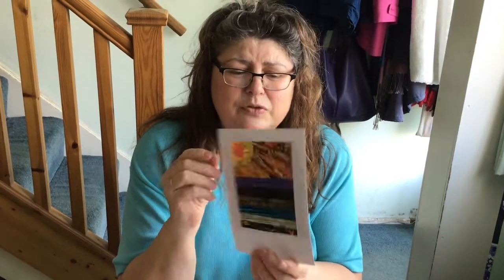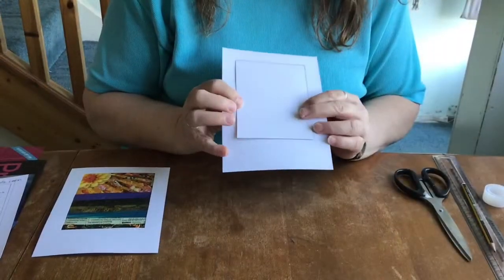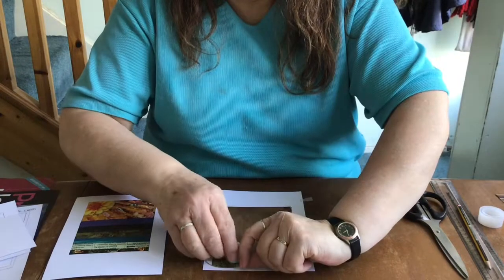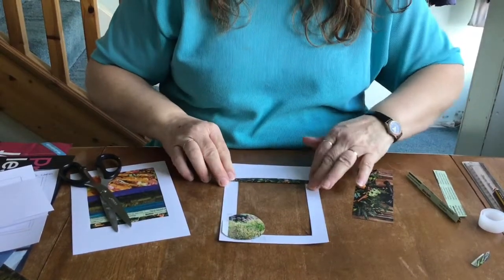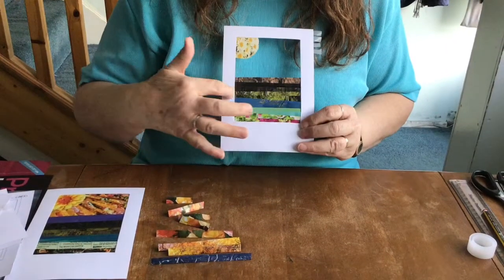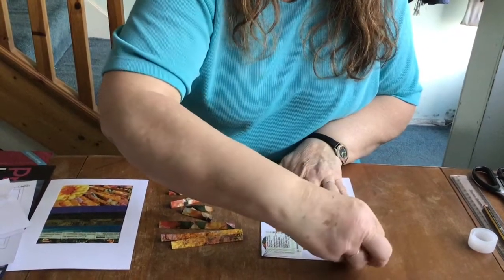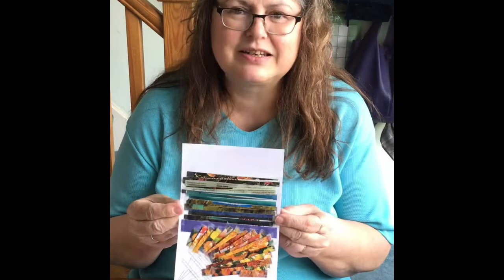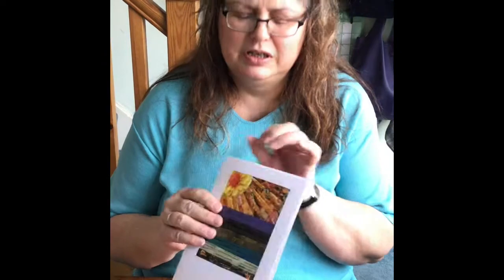Strip landscape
Make a landscape picture with paper strips from magazines.